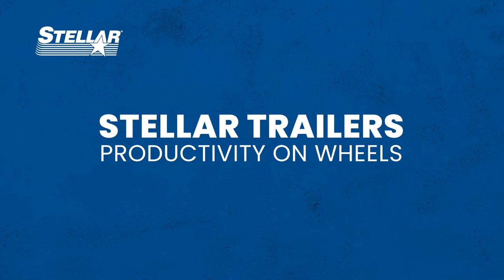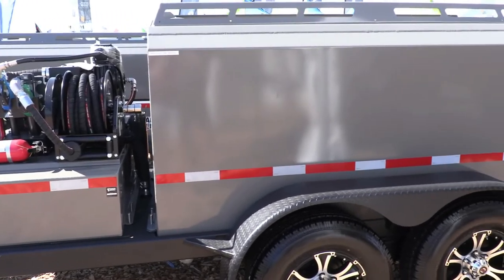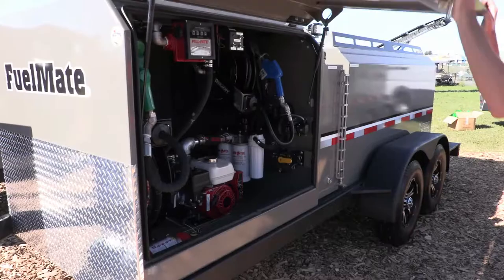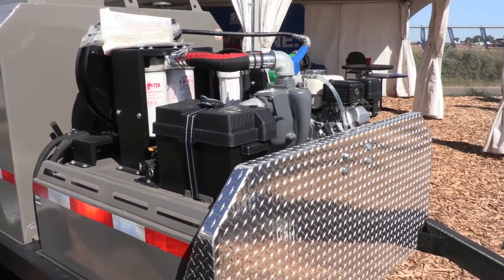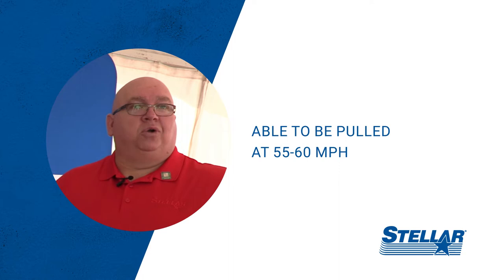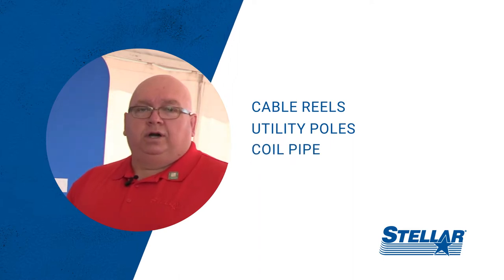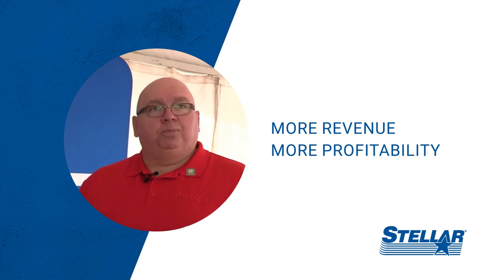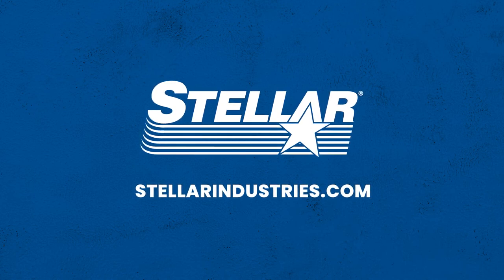Farm and Fleet Trailers | Construction & Contractor Trailers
Learn more about the trailers that Stellar has to offer for the farming, utility, telecom and construction industries. Fuel and lube trailers that allow you to keep your uptime going. Our header trailers are designed to go down the road at 55-60 mph which helps you get to the next field much quicker than if you were to pull your trailer behind your combine or tractor. The utility and telecom trailers offered at Stellar help to increase productivity. Learn more about all of the trailers that Stellar has to offer today!